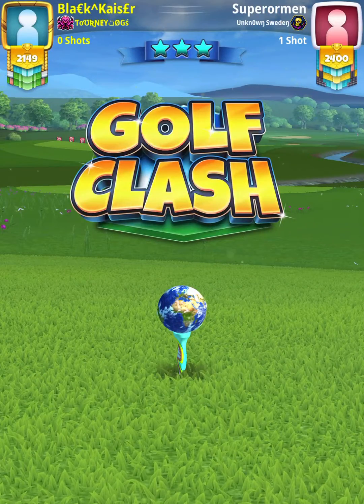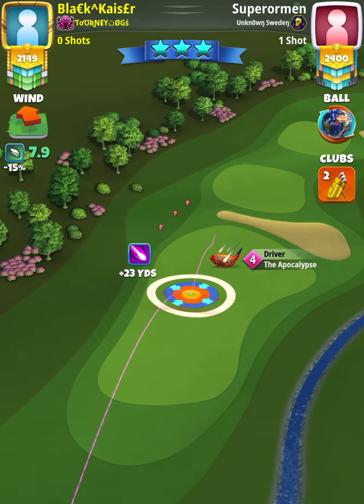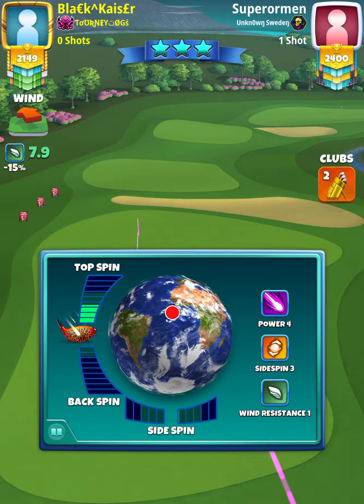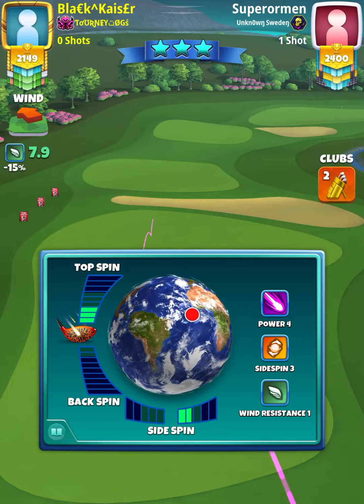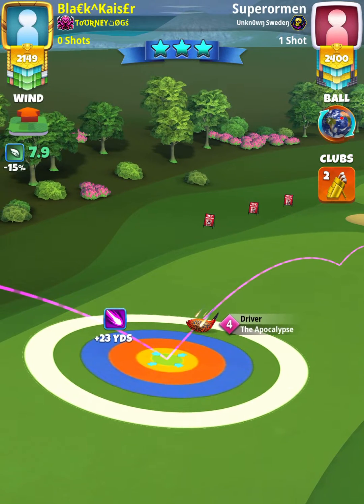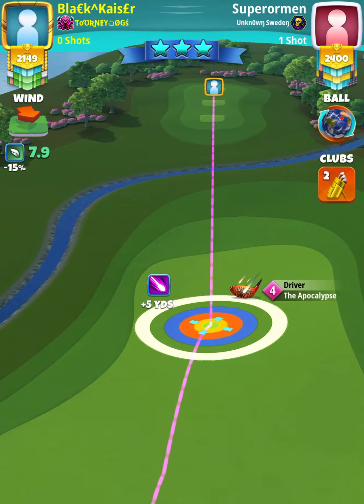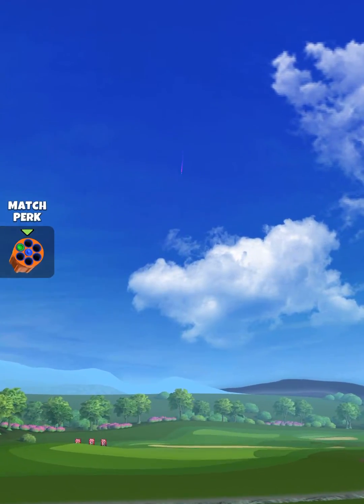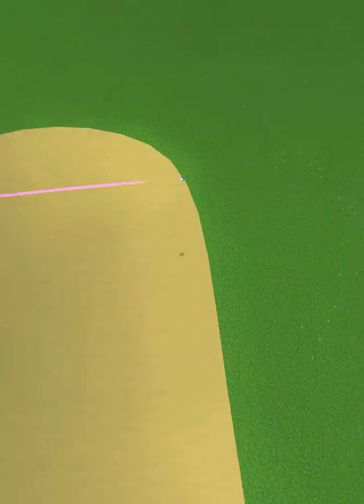HOLE 6 (PAR 5) ⛳️ APOC 3/4 OR EM 7/8 + ZERKER DRIVE 💥 **SHOT 1**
APOC 4 = 4 TS
APOC 3 = 6 TS

+10% MAX PUSH UP